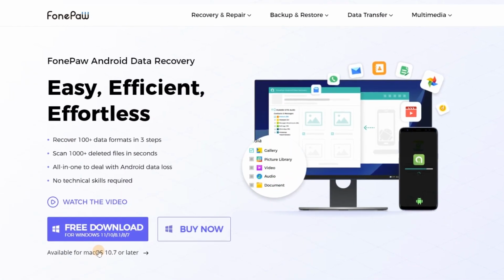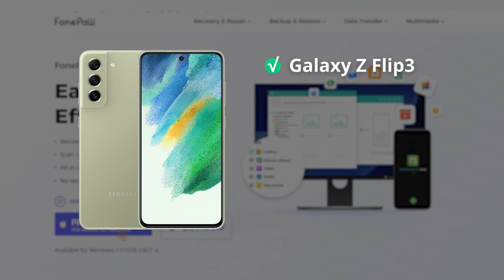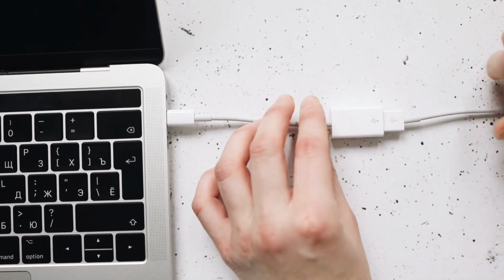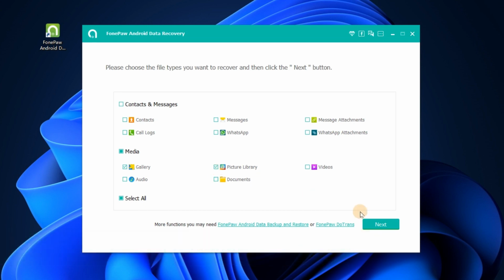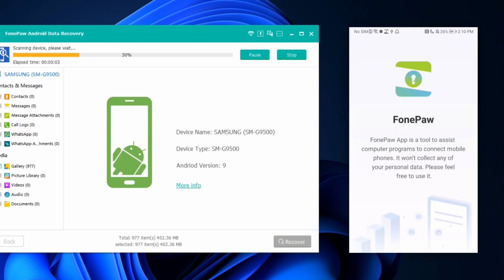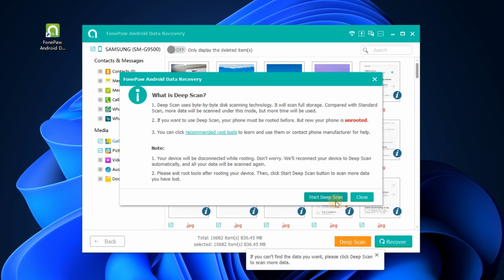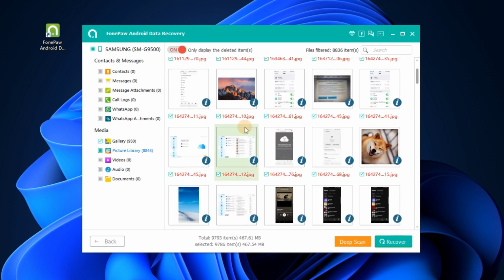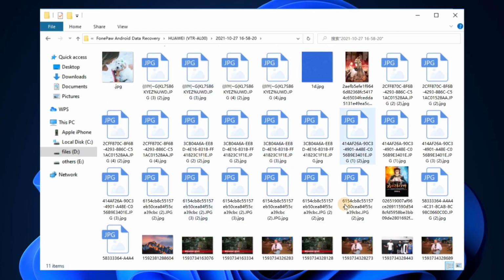How to Recover Deleted Photos on Samsung | Problem Solved! | Samsung Data Recovery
This is a simple tutorial video about how to recover deleted photos on Samsung without backup. How to recover permanently deleted photos from samsung? Follow those steps to recover deleted photos, videos and files from Samsung and Android with ease.

📌 Timestamps below to guide you through this video:
0:00 Intro: How to recover deleted photos on Samsung
0:18 Brief introduction of the Andriod data recovery tool - FonePaw Android Data Recovery
0:35 Tutorial on How to recover deleted photos on Samsung

Like some holiday photos, baby photo albums, etc. will never be found again if they are not backed up. You can retrieve deleted photos by using FonePaw Android Data Recovery, the dedicated and powerful solution that runs both on PC hard drive and macOS, and supports multiple Samsung phone models, like Samsung Galaxy Z Flip3, S21 Ultra, S9, S8, Note20, etc.

📲 Supported Devices:
Samsung Galaxy Z Flip3, S21 Ultra, S9, S8, Note20, Sony, LG, HTC, Motorola, HUAWEI, Google Phone, XiaoMi, ZTE, etc.

📲 Supported System:
Windows: Windows 11/10/8.1/8/7/XP
Mac: Mac OS X 10.7 or above, macOS Big Sur, Mac OS Monterey

🔎 Detailed Tutorial
How to Transfer Files from PC to iPad
Device Is Unreachable in Copying Files for iPhone/Android, How to Fix
How to Download/Update Apple Mobile Device USB Driver When It is Missing